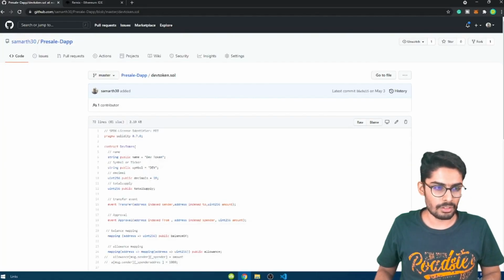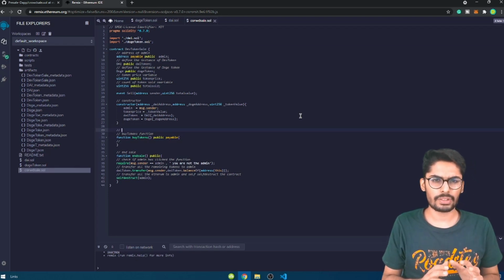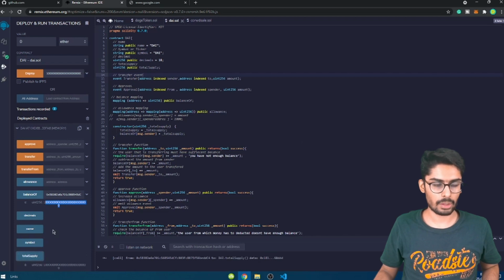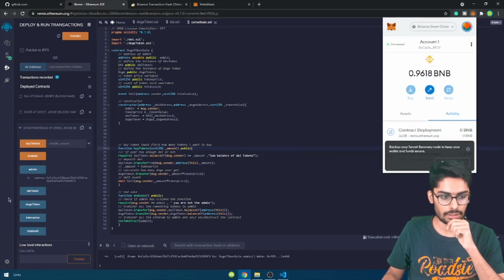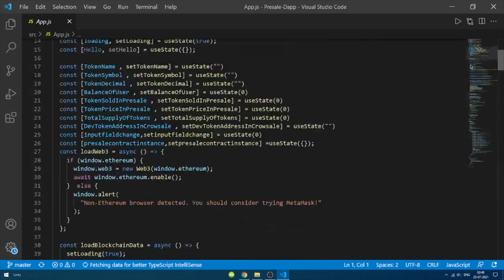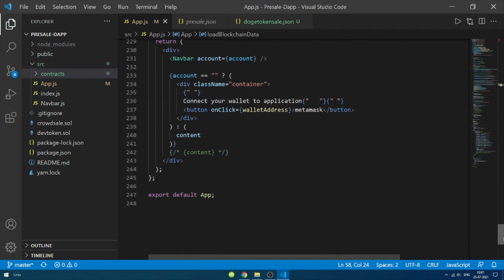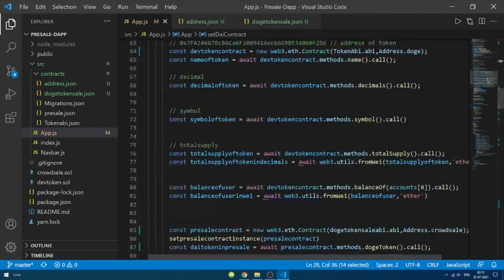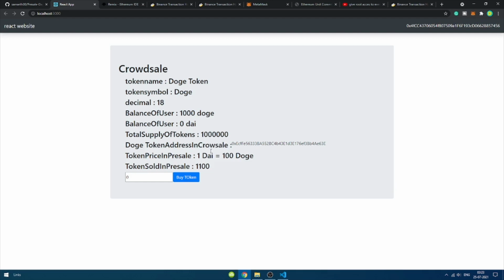Create Your Own Cryptocurrency on Blockchain and sell It For 1000 dollars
Create Your Own Cryptocurrency and sell It For 1000 dollars

in this video i will teach you how you can create your own cryptocurrency by using blockchain technology and add a skill to your resume
you can sell this to clients and even launch your own crypto currency